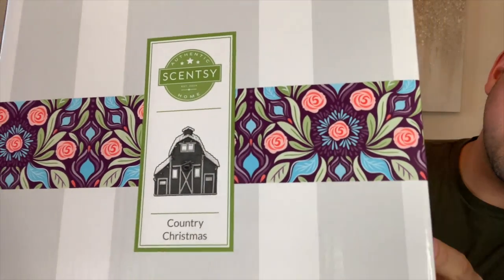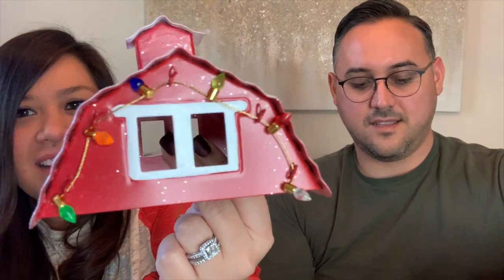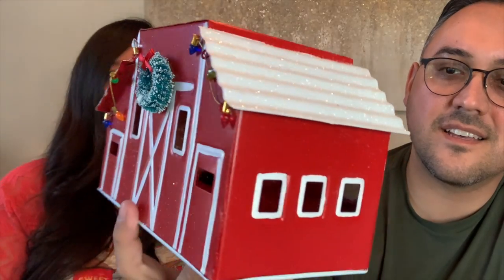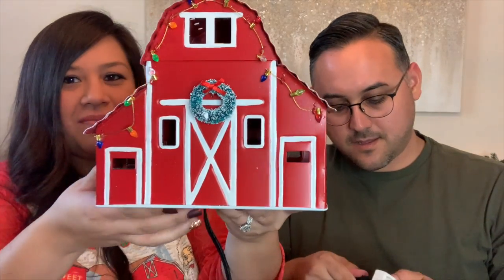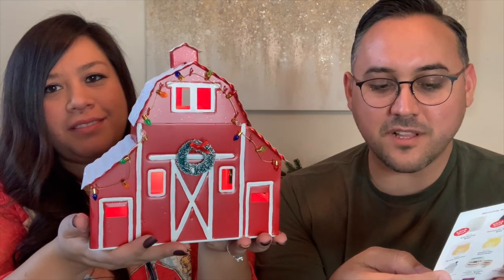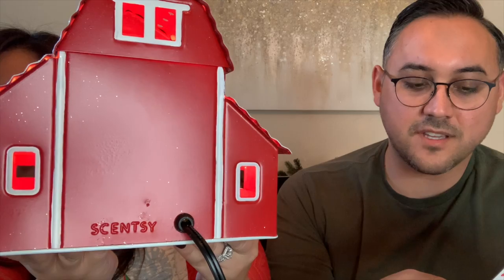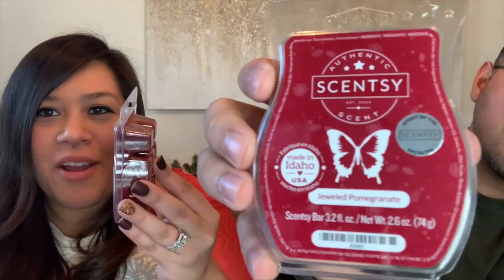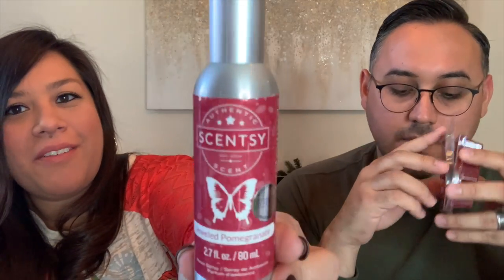November 2020: Country Christmas Warmer and Jeweled Pomegranate Scent of the Month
November's scent and warmer of the month is on sale now!!